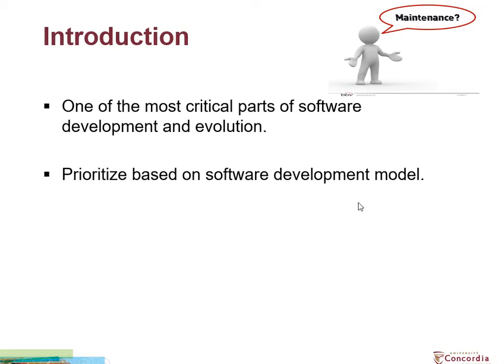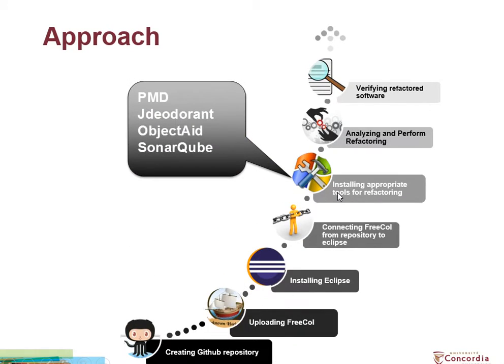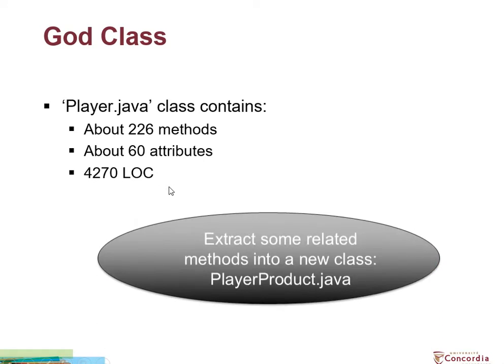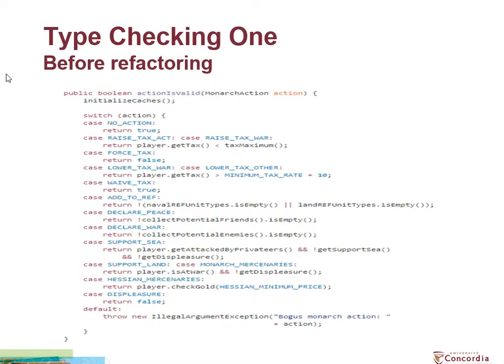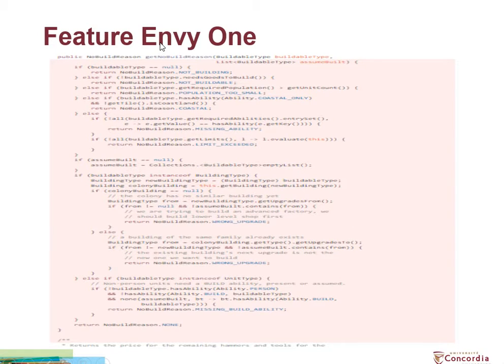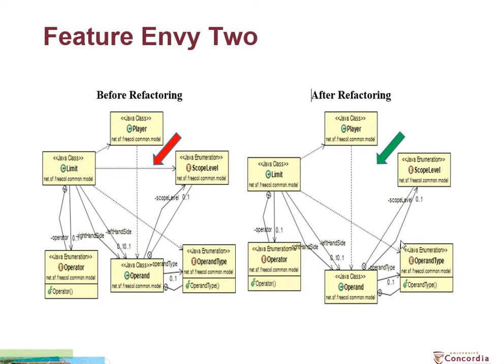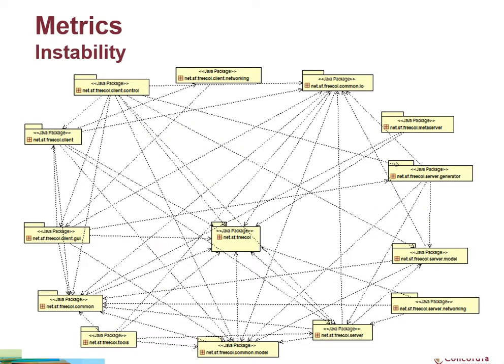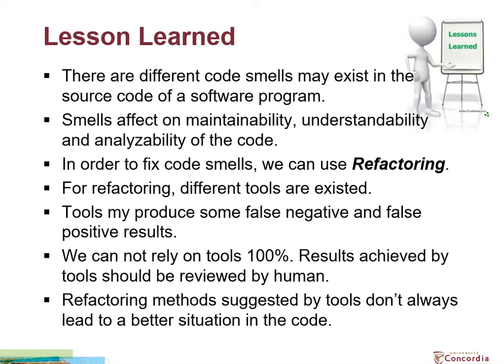Code Smells and Refactoring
Software comprehension and maintenance: Freecol Game
Prof: Dr Pankaj Kamthan
Team A
Winter 2016